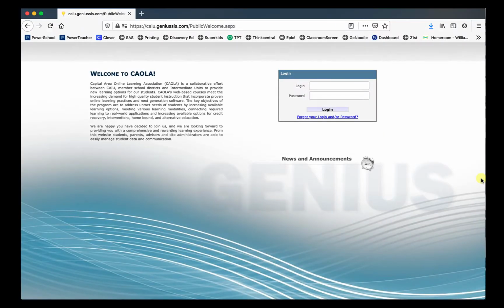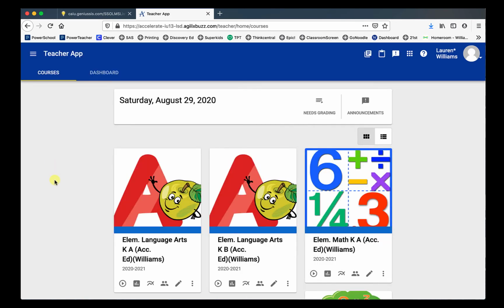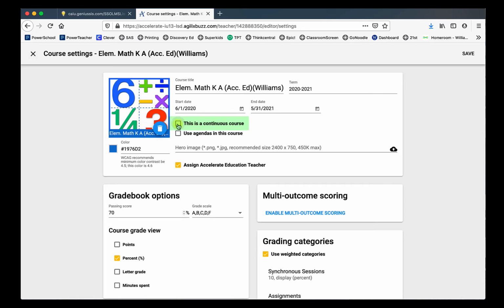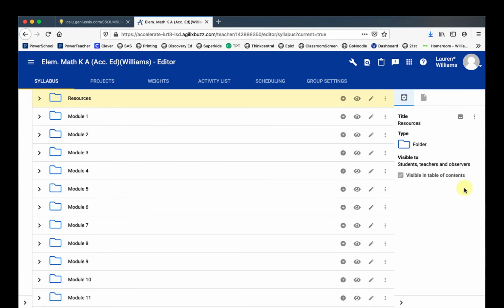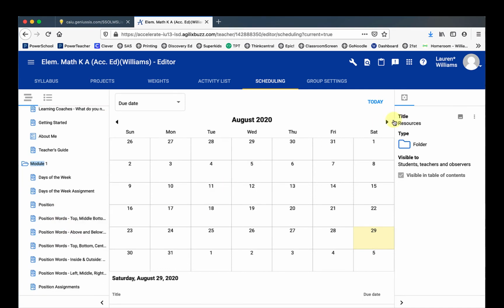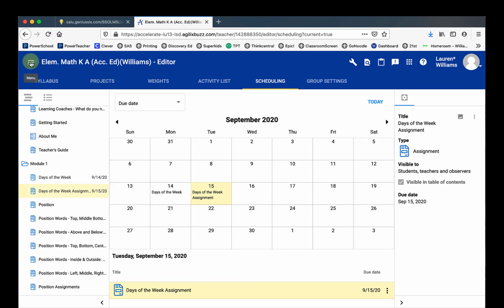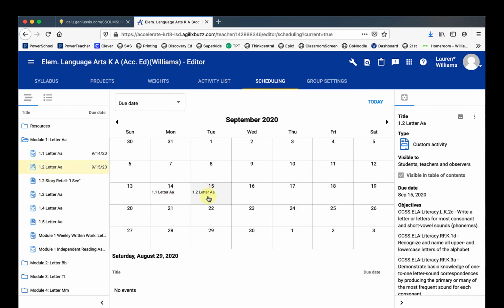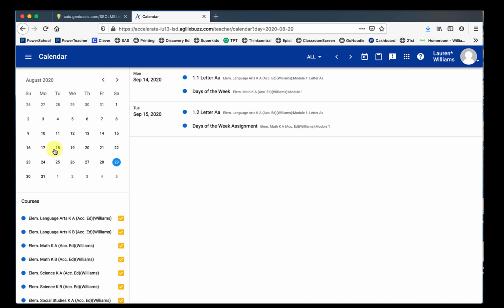Accelerate Ed Calendar Tutorial